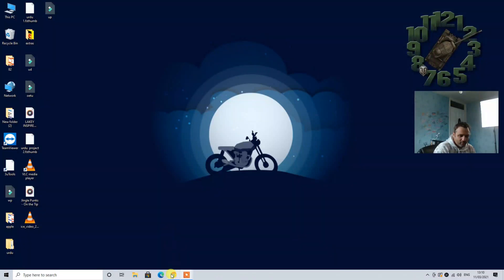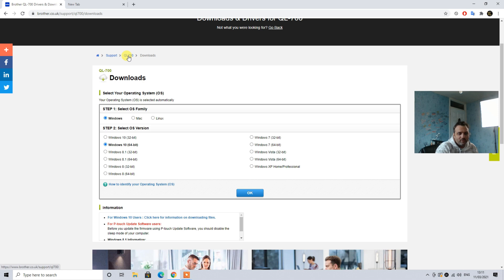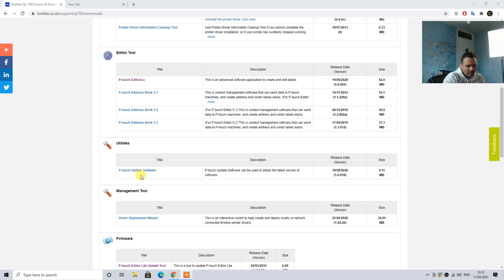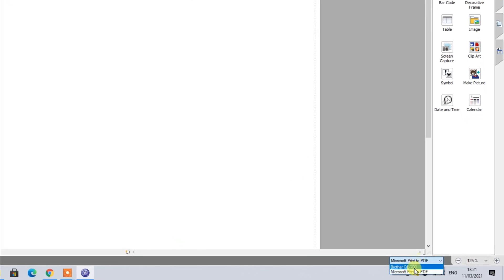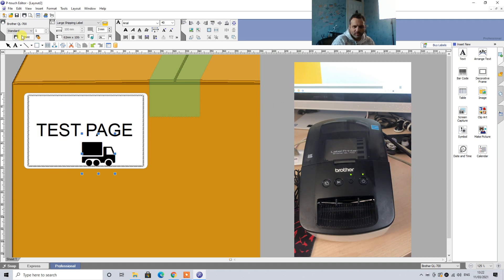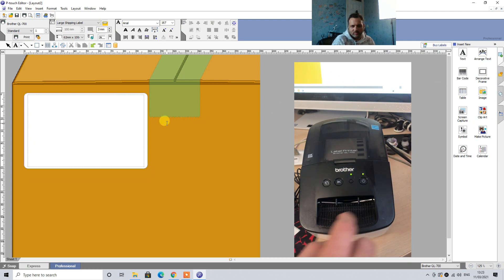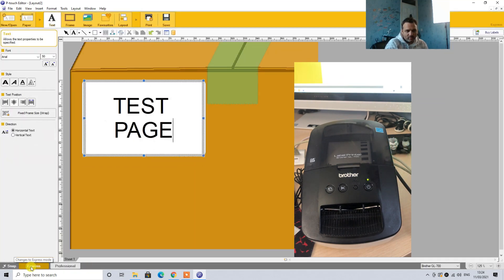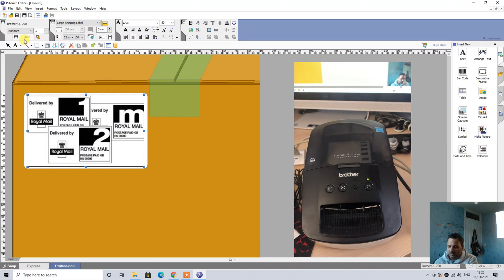How to Fix Brother Thermal Printer Error (Unable to Print) QL-700 ( All Q & A Series )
How to Fix Brother Thermal Printer Error ( Any Brother Thermal Printer) QL-700 ( All Q & A Series )

The issue arise when you normally switch from older windows to newer version or when you setup the printer for the very first time, in most cases all drivers and software's are installed but the Printer is still not printing which can be annoying and some time it may waste your time and financial resources

so in todays video we will do basic trouble shooting
first thing you need to do is install all drivers from Below Link( Official link to Brother Website)
then register your printer with serial number
then connect it using power and usb leads
and when you select your printer from the main screen , you have to hold Editor Lite button for 2 seconds till the green light turned off in case its already turned off you an simply follow on screen installation process( the button is located Next to Power Button)